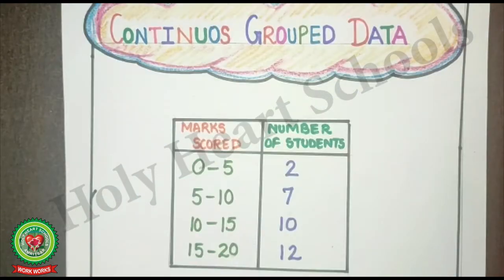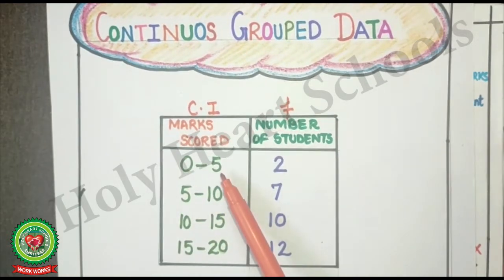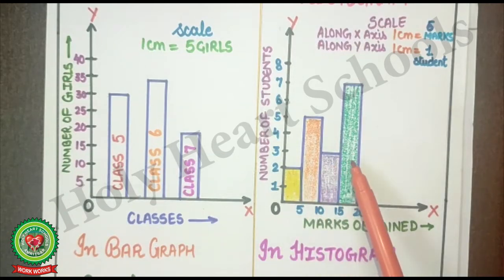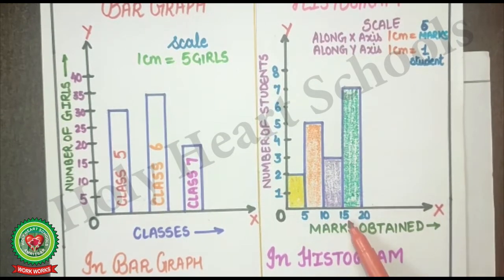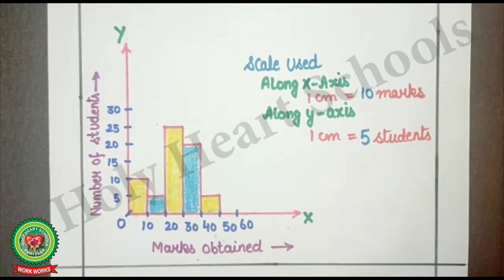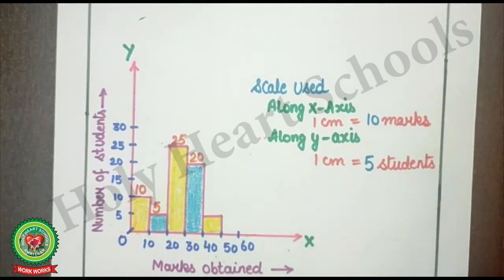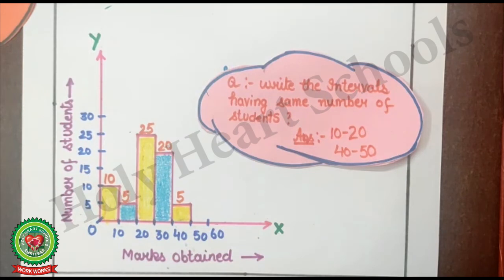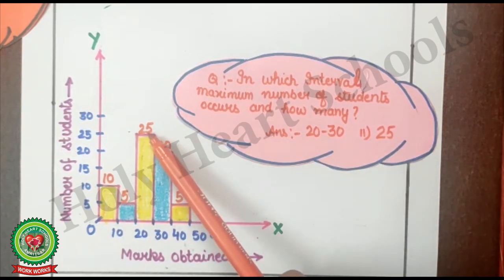Histogram reading of histogram Class 6 Maths Holy Heart Schools